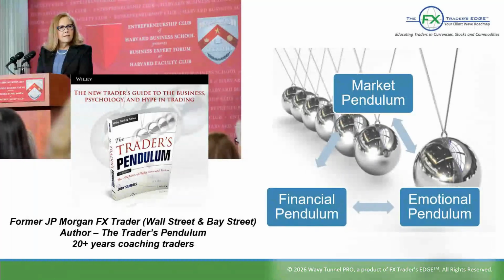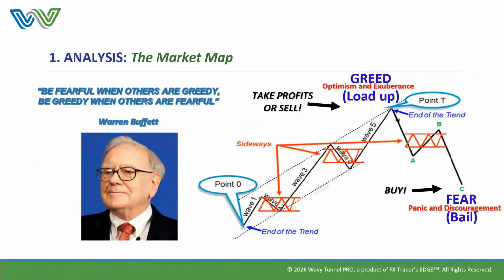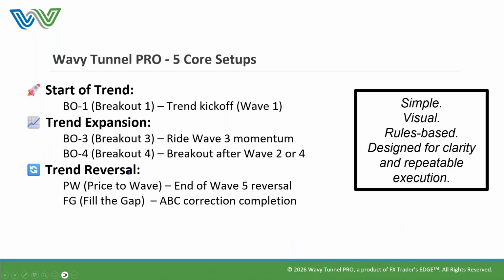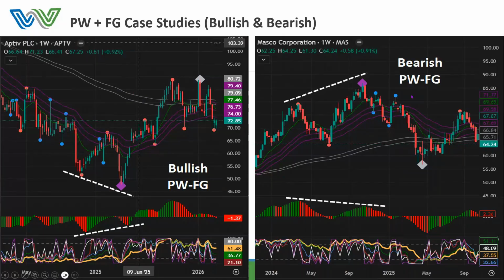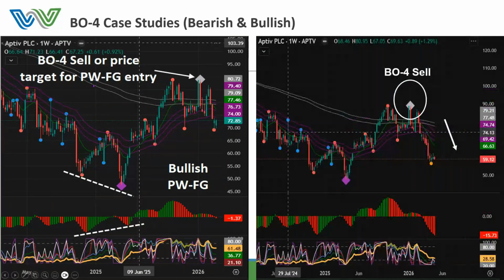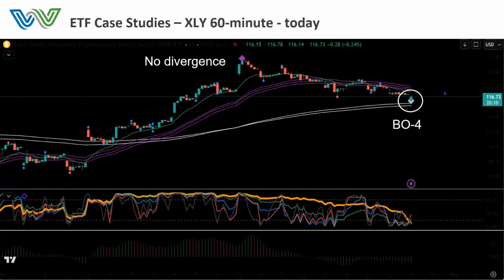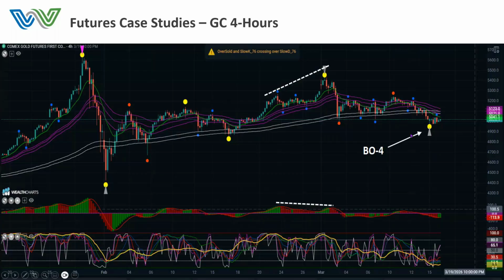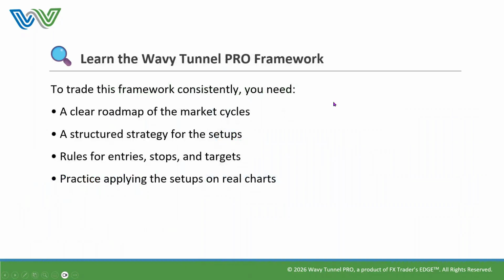Spotting Elliott Wave Setups Across Global Markets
Jody Samuels, FX Trader's EDGE
April 29, 2026 Festival of Traders